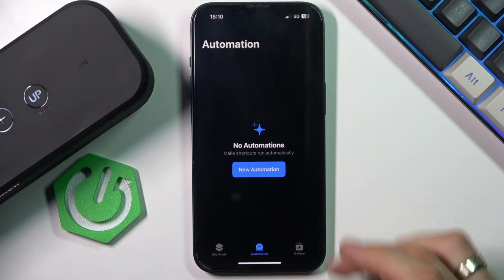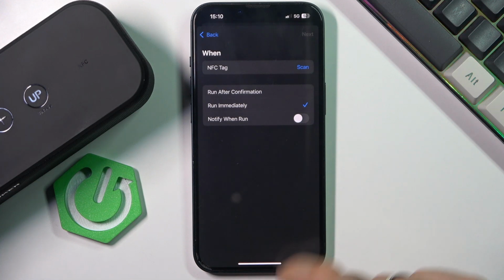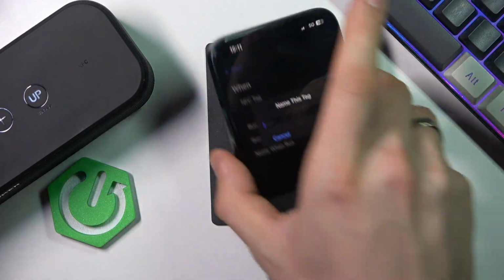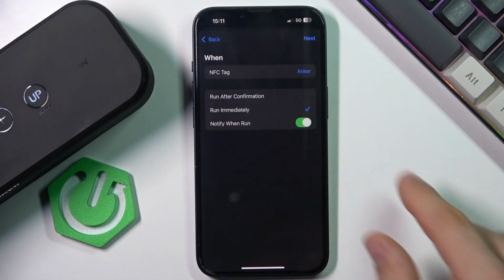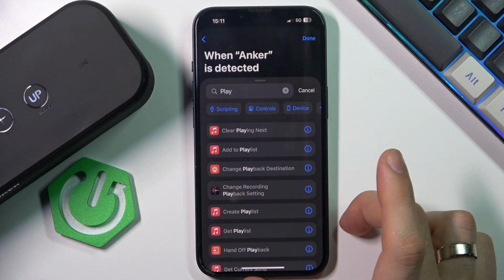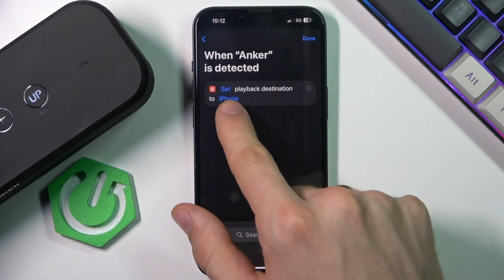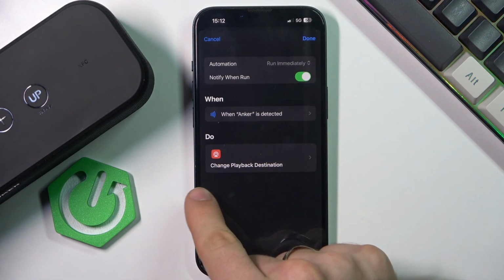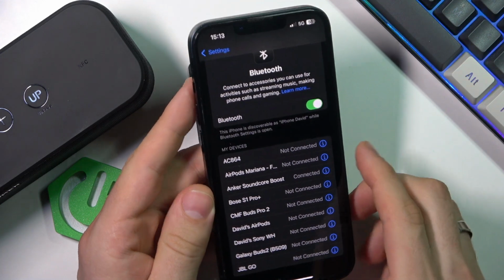APPLE iPhone – How to Use NFC Bluetooth Connection on Any iPhone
Want to connect your APPLE iPhone to Bluetooth devices using NFC? In this video, we show you step-by-step how to set up NFC-triggered Bluetooth connections on any iPhone. While iPhones don't natively support full NFC pairing like some Android devices, you can use the Shortcuts app and automation to make connecting to your Bluetooth speakers or headphones faster and easier. Learn how to scan NFC tags, set up automations, and change playback destinations so your iPhone connects to your favorite Bluetooth device with just a tap. This method works for all iPhone models that support NFC and the Shortcuts app.

How to use NFC Bluetooth connection on APPLE iPhone?
How to set up NFC automation for Bluetooth devices on iPhone?
Where is the NFC sensor located on APPLE iPhone?

0:00 Introduction and limitations of NFC on iPhone
0:25 What you need: Shortcuts app and Bluetooth pairing
0:50 Setting up NFC automation in Shortcuts
1:30 Scanning NFC tag and naming it
2:00 Creating a new blank automation
2:30 Setting playback destination to your Bluetooth device
3:10 Testing the NFC Bluetooth connection
3:40 Final tips and troubleshooting